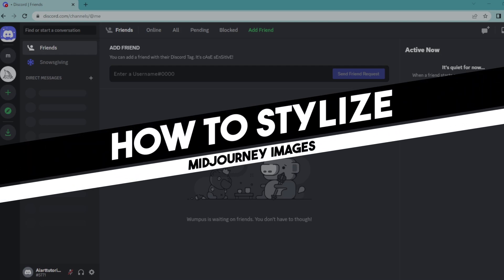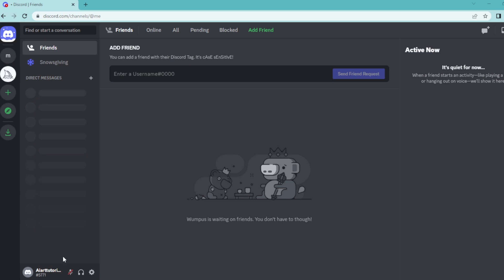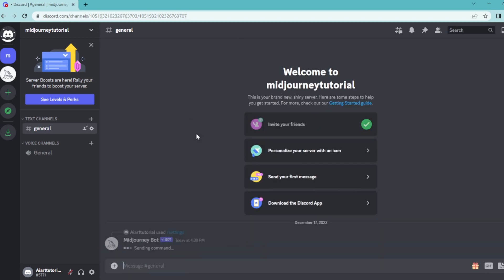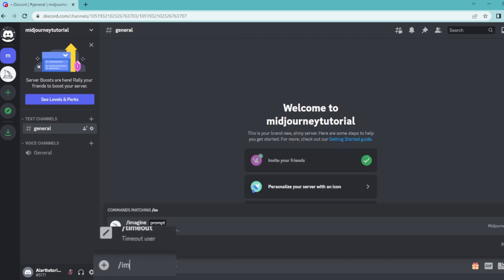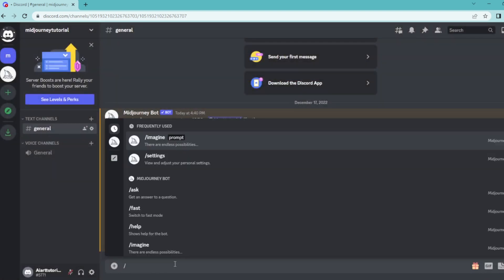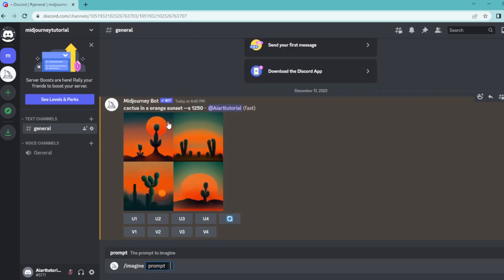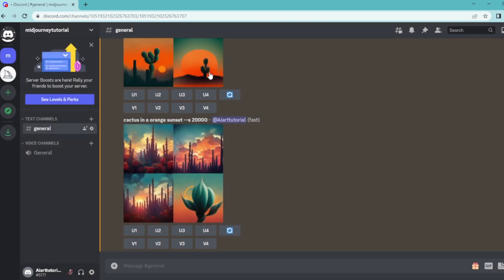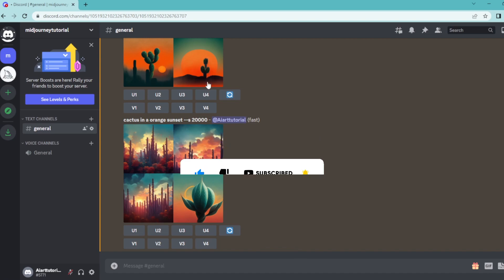How to Stylize your Image in Midjourney Quick & Easy Tutorial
Midjourney offers way to take your image prompt crafting to the next level. I will show you in this video how to stylize in Midjourney.